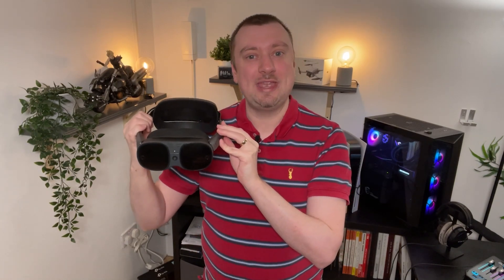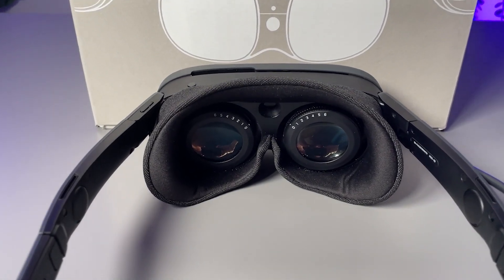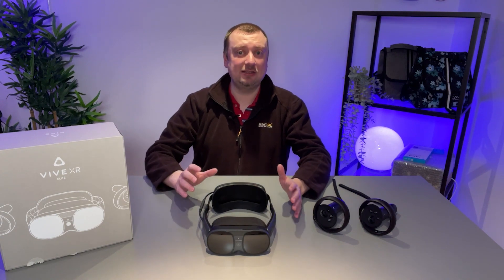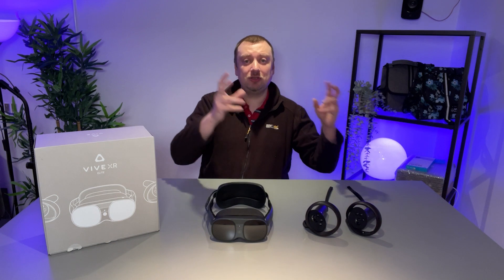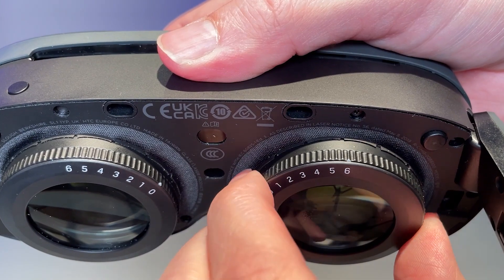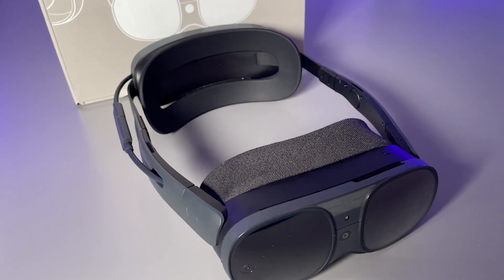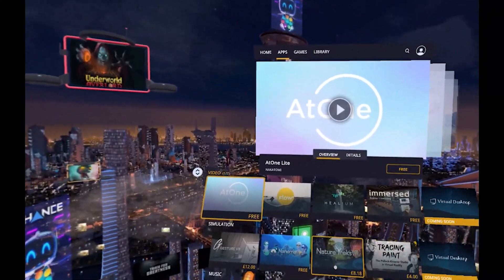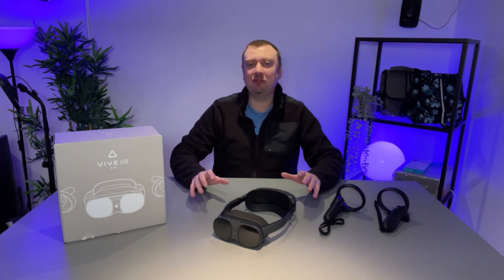Vive XR Elite Review YouTube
Full video review for the new HTC Vive XR Elite.

HTC Vive XR Elite VR Headset on Amazon ➤
The Power Bank I use for Glasses Mode ➤

00:00 - XR Elite Overview
01:30 - Tech Specs
02:10 - Optics
02:42 - Weight
03:04 - USB & Wireless
03:57 - Speakers
04:36 - Passthrough & Mixed Reality
05:22 - Tracking
06:19 - IPD & Diopters
07:48 - Face Cushion
08:26 - My Subjective Thoughts
09:29 - Comfort
10:28 - Glasses Mode
11:08 - Battery
11:40 - Software & Viveport
13:44 - Mic Quality
14:12 - Other Sensors
14:41 - Second USB Port?
14:54 - Final Thoughts!

 - Simon.